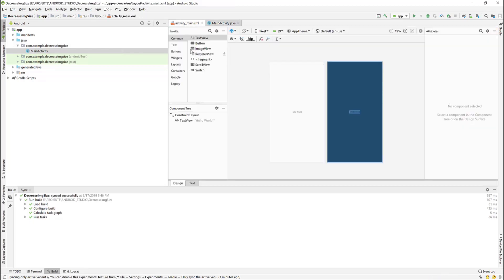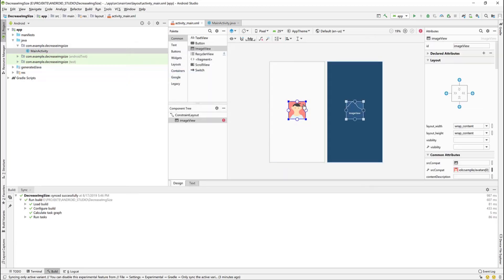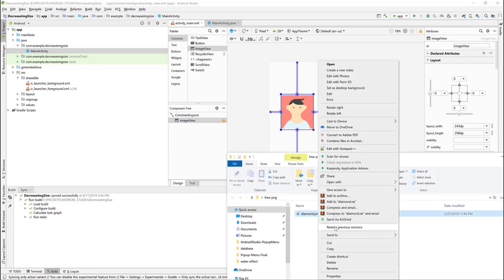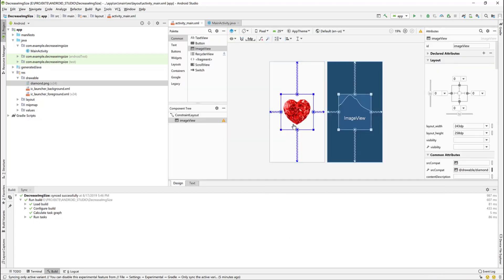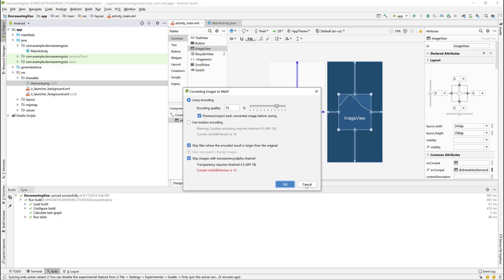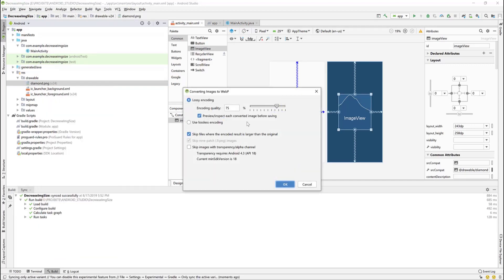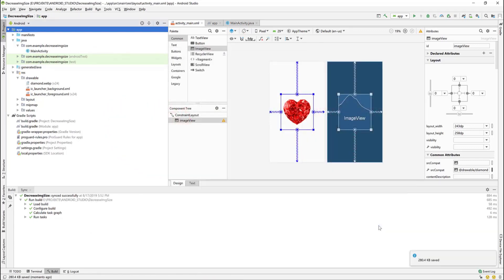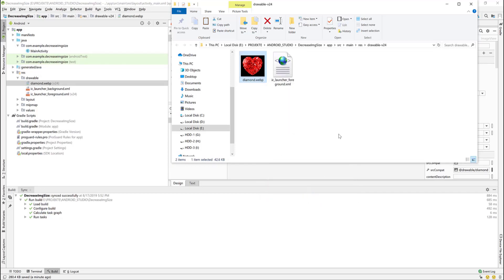Android Studio: Reduce and Compress Image Size in Android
This video shows you how to reduce and compress image size in Android Studio.

I use a png image downloaded from pixabay.com and convert it to a webp image format. As you will see in the video, the image size is reduced significantly.

In this video I will also show you how to change the minSdkVersion or minimum API version of your Android APP from code.

If you have questions or comments, leave them in the section below.